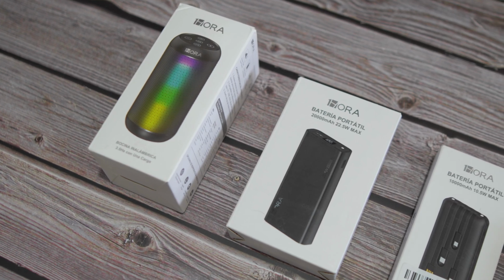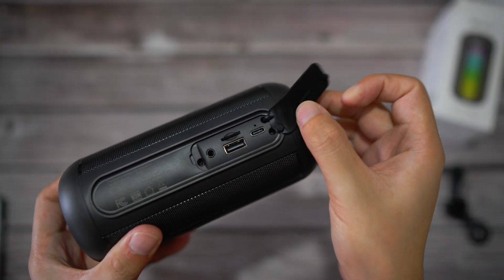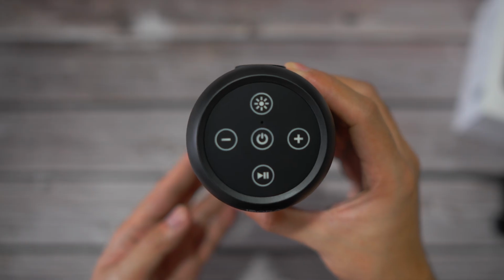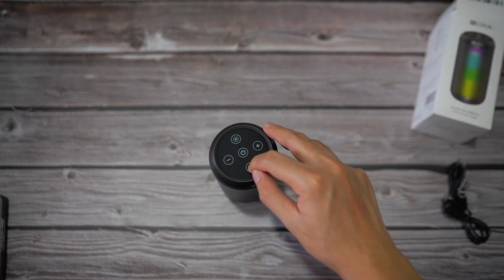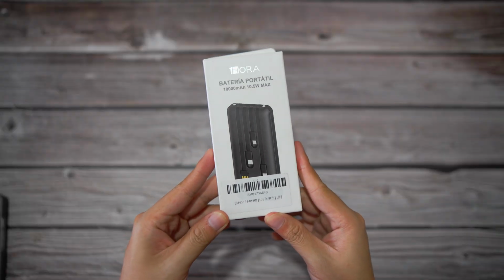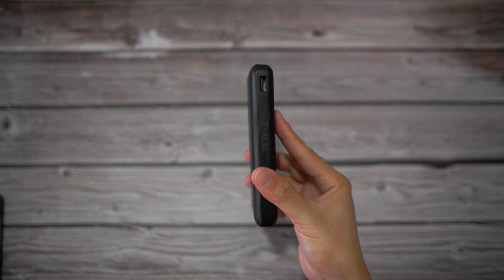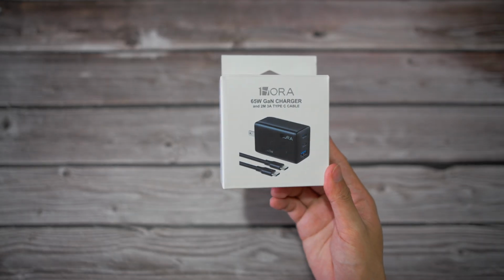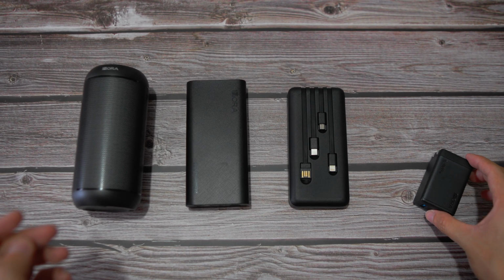Tech Under 1000 Pesos from 1Hora That You Should Probably Buy!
We have new products from 1Hora, another brand selling electronic devices across the globe. They are managed by a Shenzhen-based company in China, but I think a bigger chunk of their operations is in Mexico, hence the Spanish language on the boxes we have here. Albeit relatively new in the local Philippine scene, they offer affordable products such as cables, chargers, and speakers, among others. Their products are so affordable that I chose the top four most useful and interesting to get.

2. 1Hora Portable Bluetooth Speaker
3. 1HORA Four Wire Powerbank 10000mAh